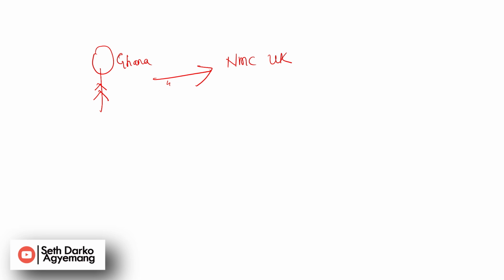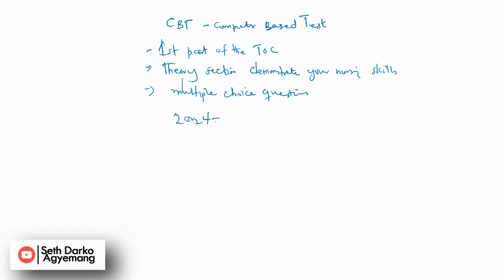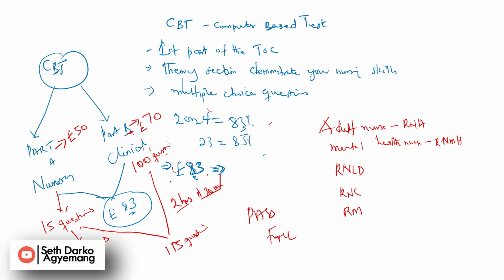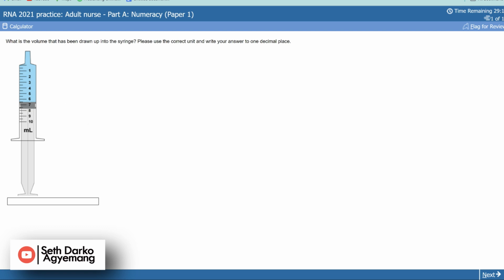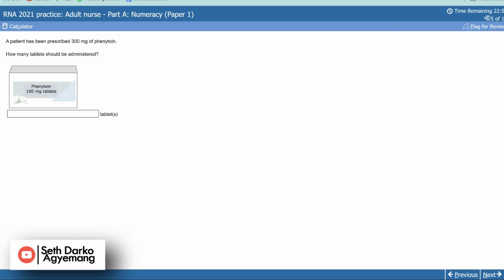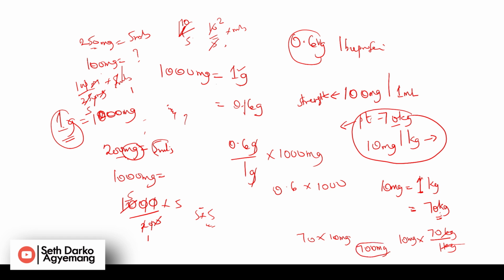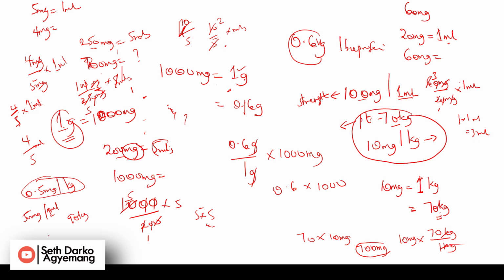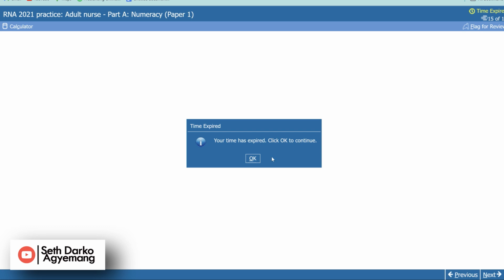The SECRET of Passing UK NMC CBT Test 2024